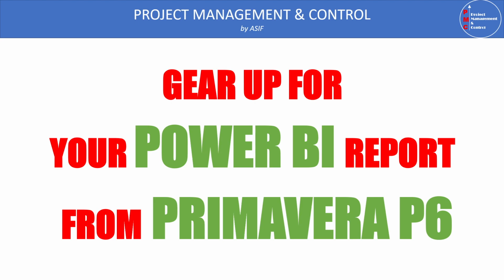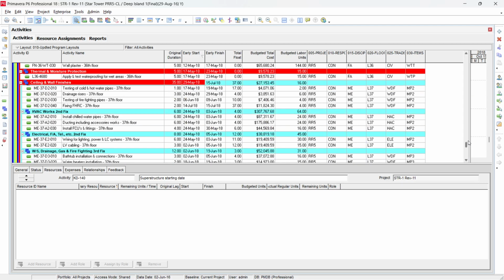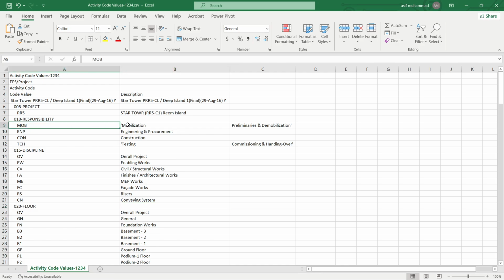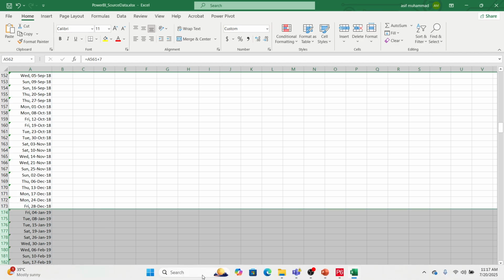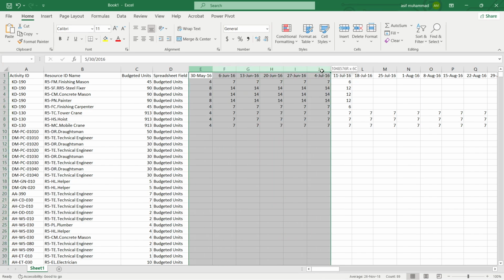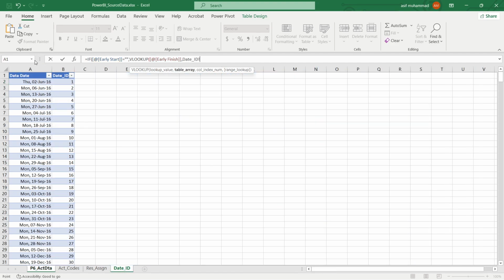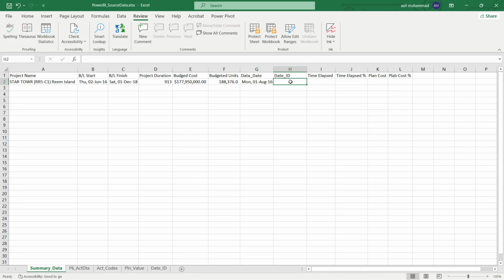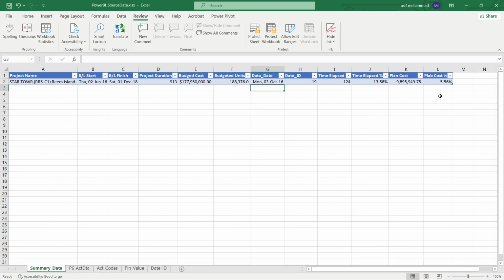Create your Data Source for Power Bi or Pivot Table Report direct from Primavera P6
To create Power-BI or Pivot-Table reports, it required comprehensive database. We can use Primavera P6 as scheduling software to copy the required data into Excel to have our source data

Primavera P6 and MS Excel are the excellent tools to gear up our reports for Power-BI or Pivot Table. P6 data for activity and resource assignment windows can be copied into Excel. Excel provided following use full commands to generate further data;

a) Create Tables
b) POWER-Query to transpose the vertical data distribution to horizontal one
c) Unpivot columns in Power Query
d) Min() and Max() command to compute project start/finish
e) Vlookup formula
f) Sum and SumIFs